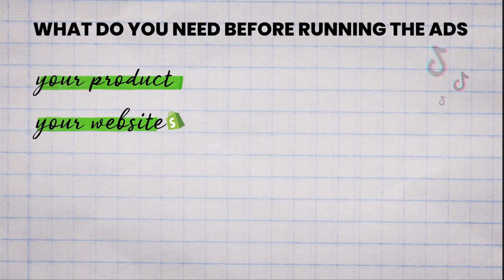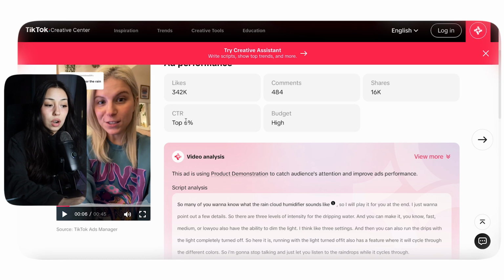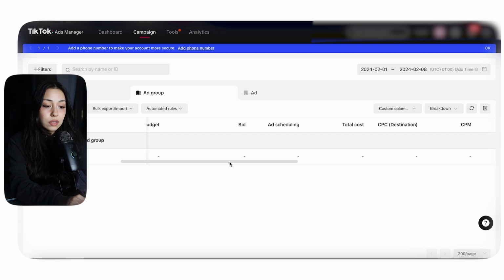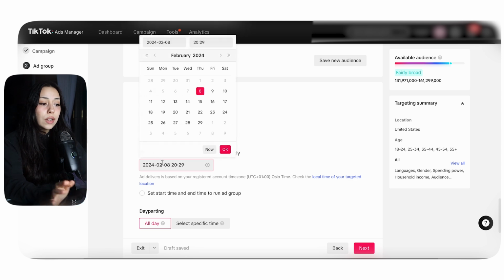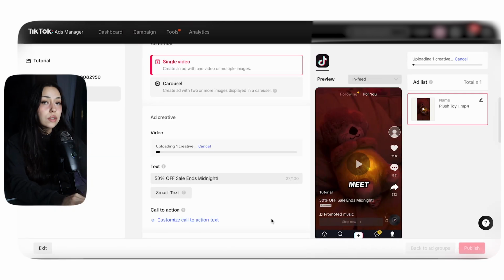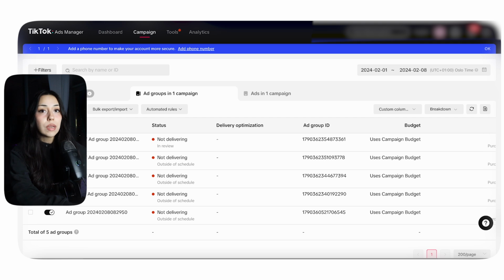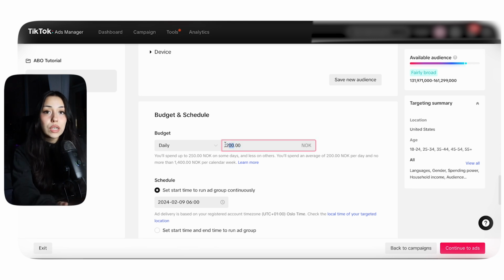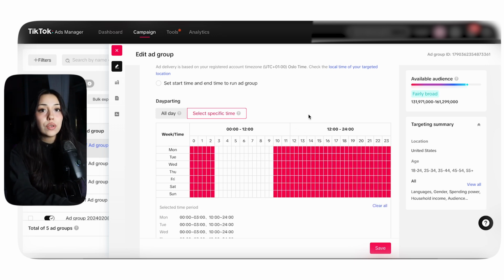Full TikTok Ads Tutorial For Shopify Dropshipping 2024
As requested I deliver my full TikTok ads tutorial / course for Shopify Dropshipping in 2024, this complete guide will be everything you need as a beginner to get started & make serious money with TikTok, enjoy.

Code: KATE15